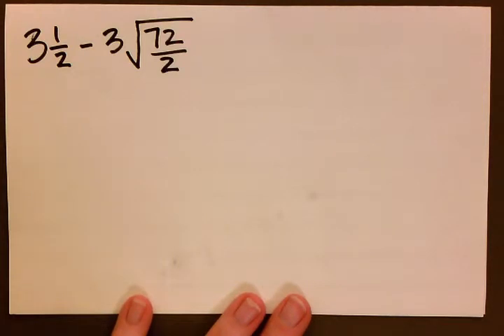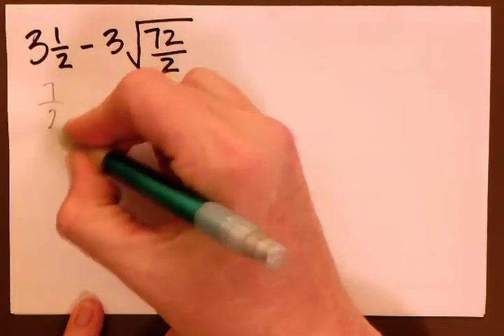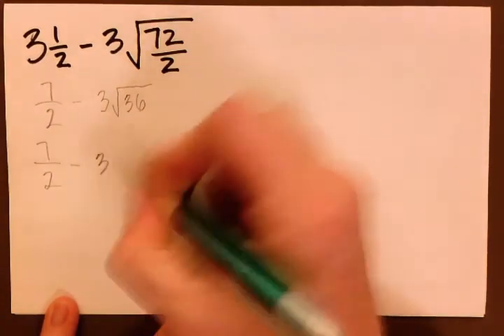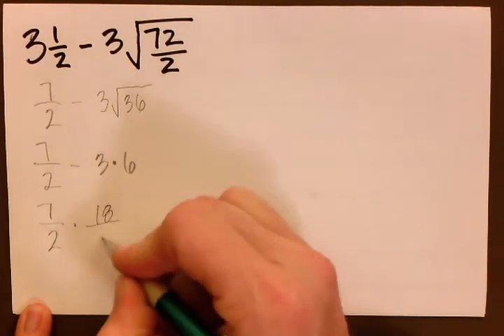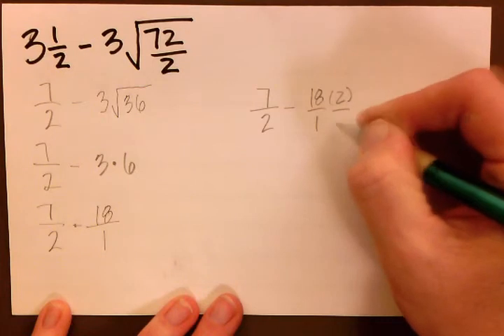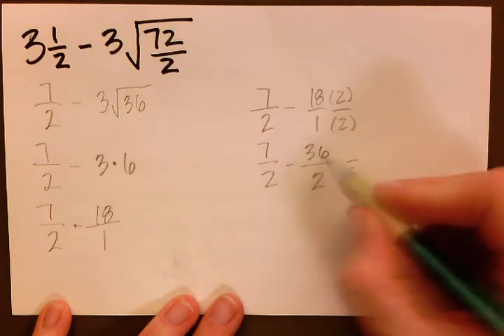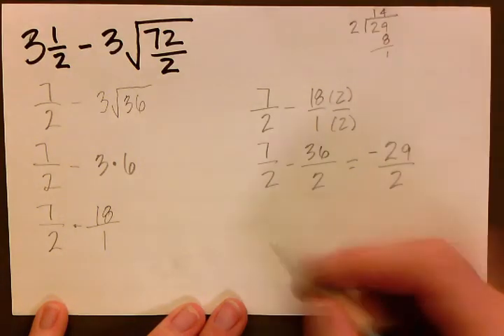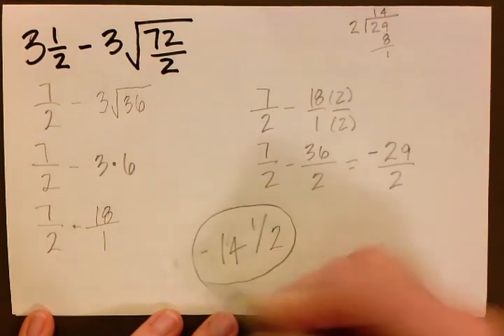Math 38 - Square Root Expression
Simplify a square root expression (containing a fraction)